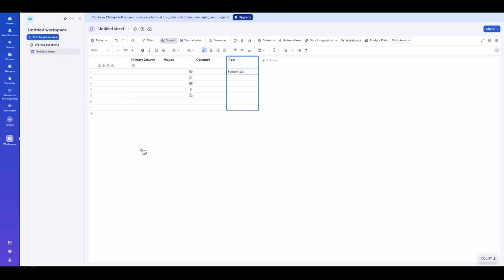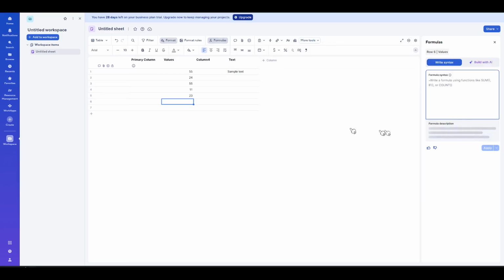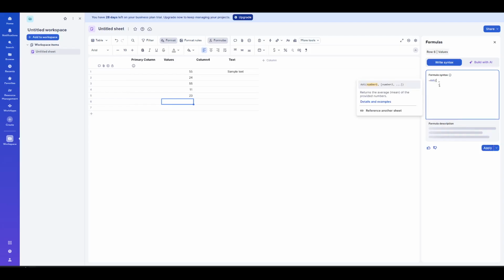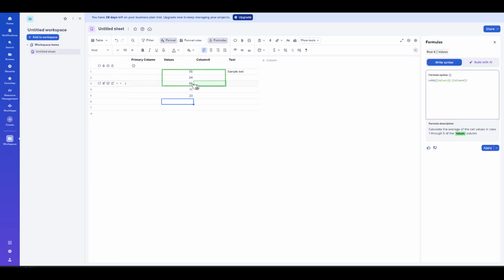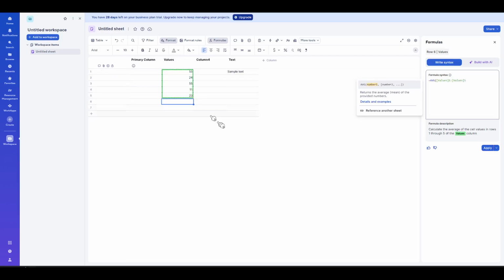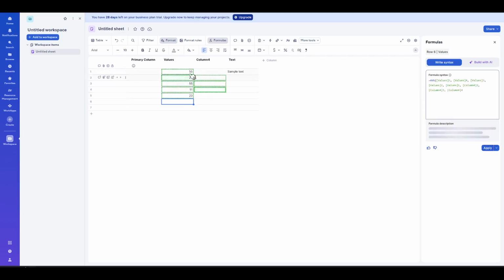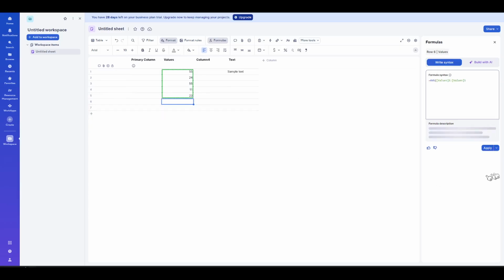How to Use Average in Smartsheet (Step-by-Step Guide) | Smartsheet 2026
Learn how to use the AVERAGE function in Smartsheet with this updated 2026 step-by-step beginner tutorial. Calculate averages, analyze data, and automate your sheets for better insights and reporting.